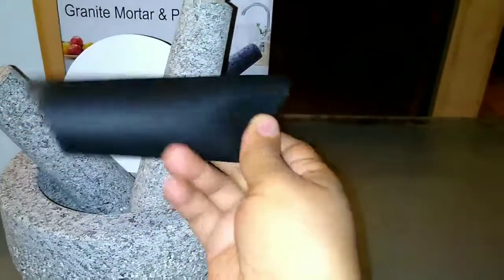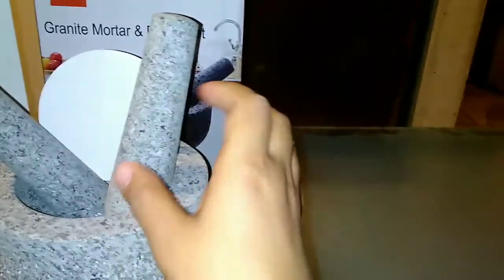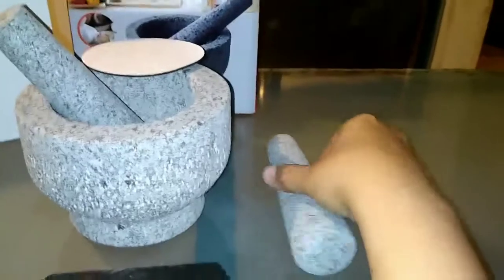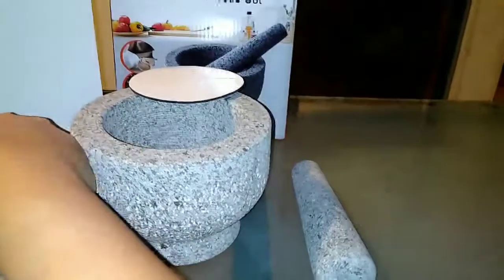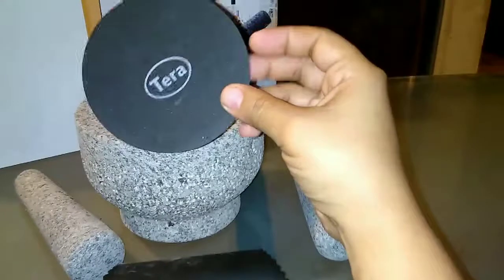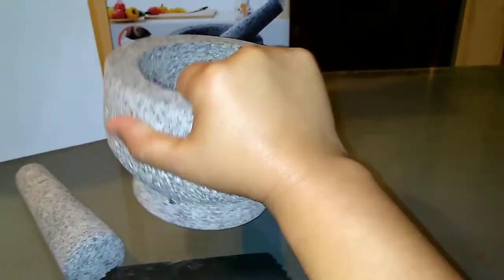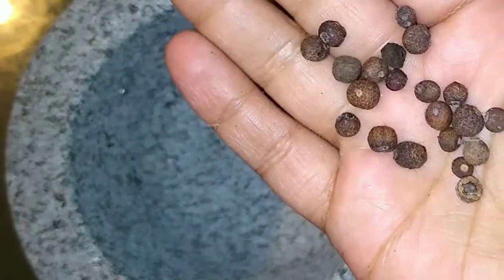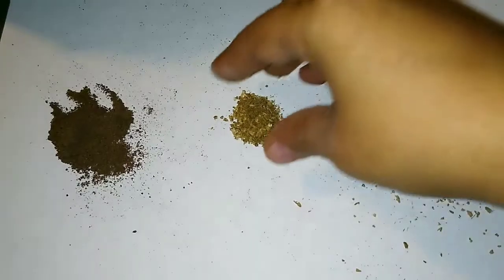Testing the Tera Mortar and Pestle Set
Unboxing and testing this Tera Mortar and Pestle Set

Tera Mortar and Pestle Set